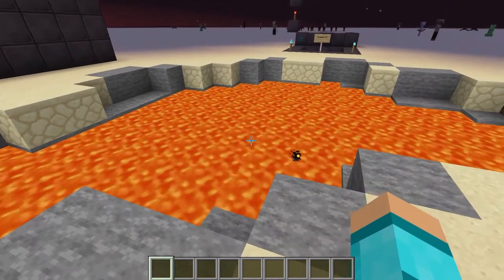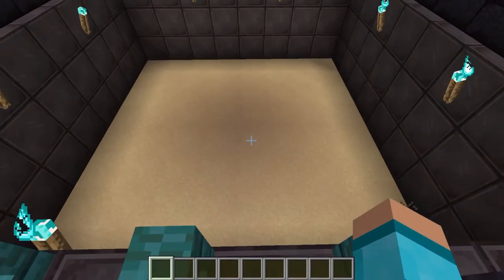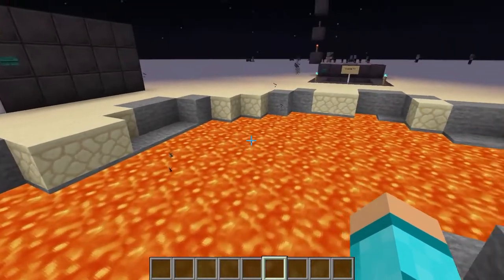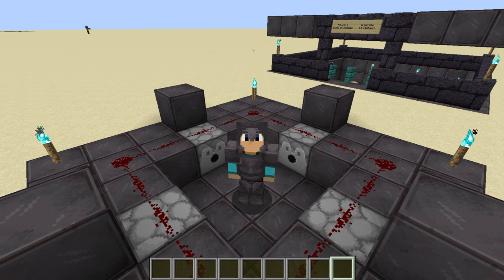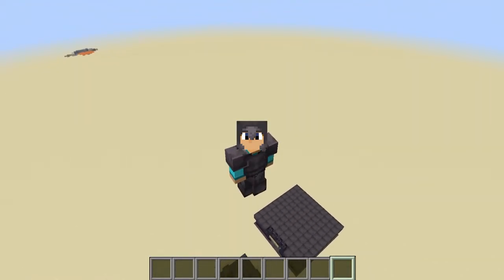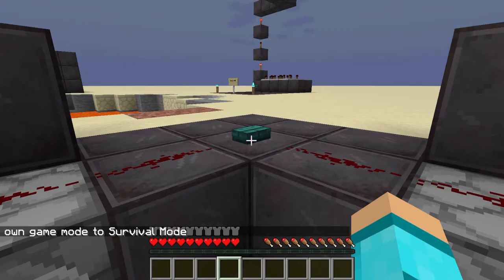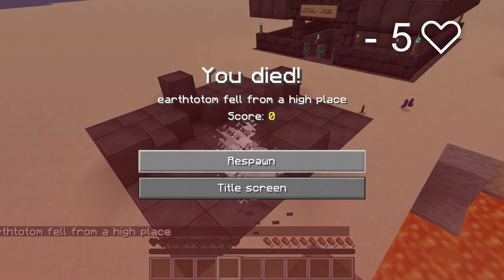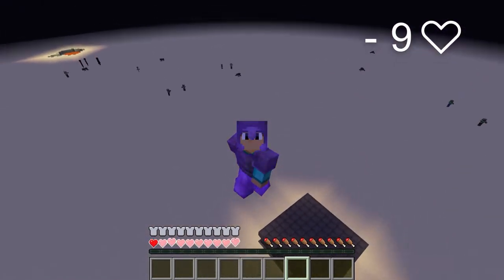Protection IV + Full Netherite Testing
Is Protection IV the best enchantment for armor? In this video we use a series of trials for testing the Protection IV armor enchantment against its more specialized alternatives. You should always get full Netherite, we can at least agree on that...

This video is the tutorial prequel to my Sharpness V testing video. In this video we cover how to get the best armor in Minecraft, so watch the Sharpness video to see how to get the best sword or axe in Minecraft. Simply put - pick the right level 30 enchantment! Or you could use enchanted books from villager librarians but whatever...

CHAPTERS:
0:00 Intro
1:05 Lava Pit
3:24 Skeletons
6:42 Creeper Dispenser
8:03 TNT Blaster
9:13 Zombie Pit
10:40 Outro